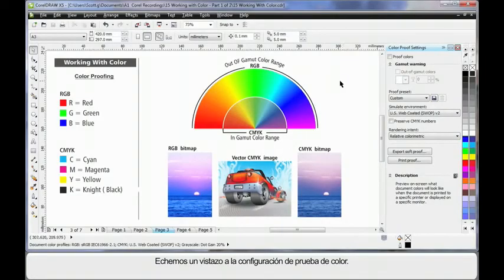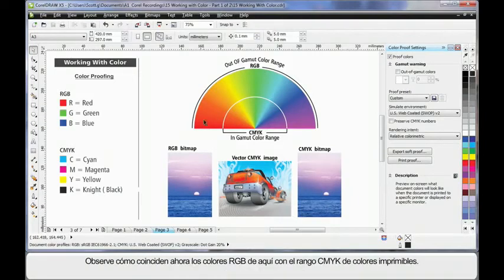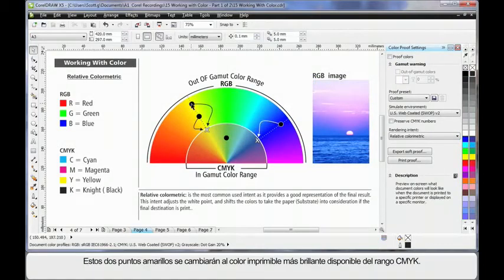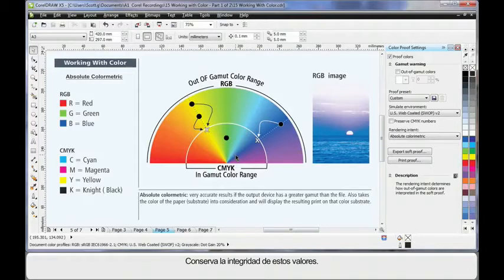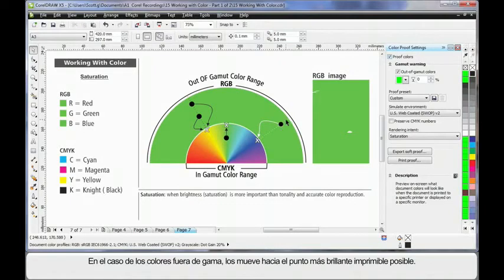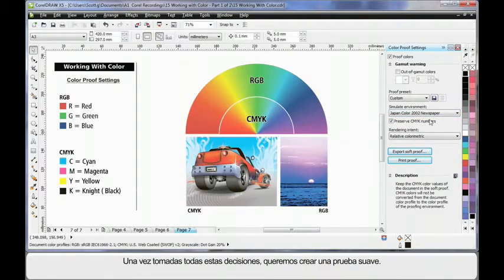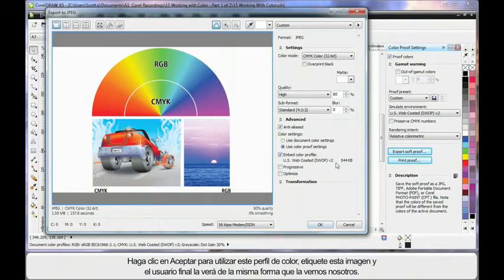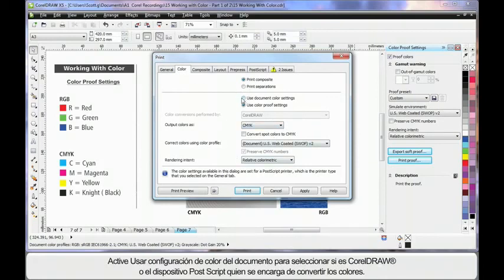ES 16 Working with Color Part 2 of 2mov